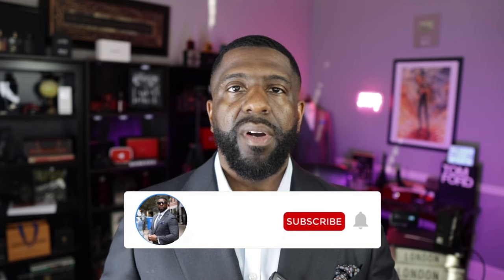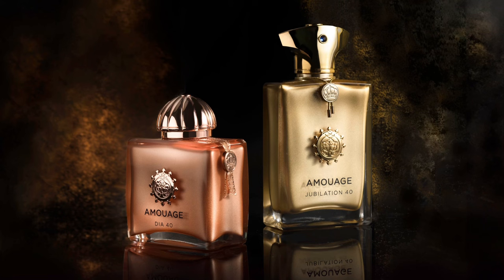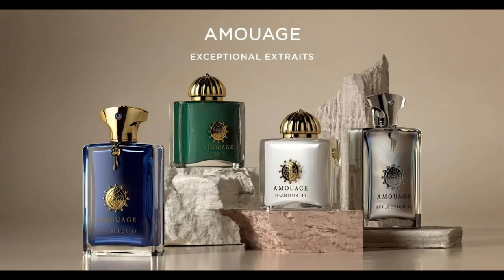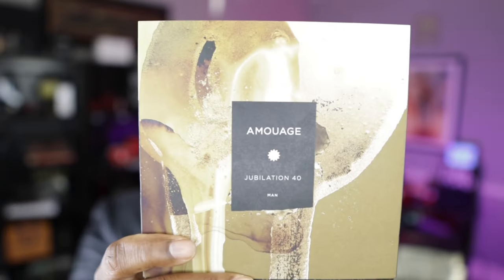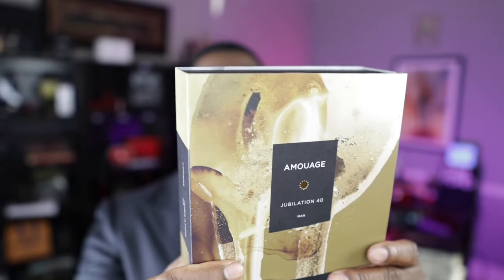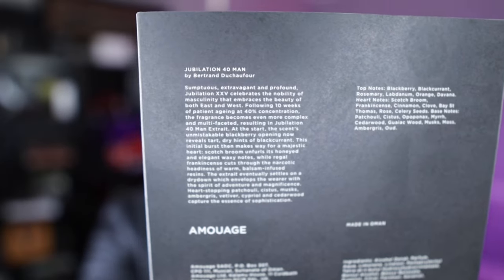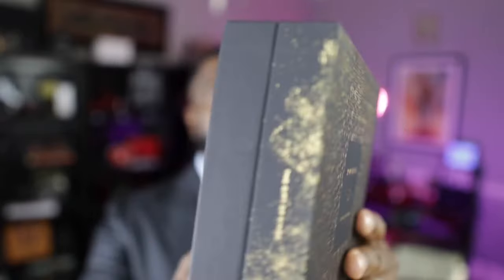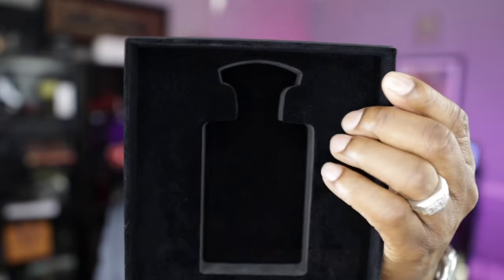Brand NEW! | Amouage JUBILATION 40 (Man)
FRAGRANCE DISCOUNTS: 👇🏾

Lyrik:
Lyrik - Navitus Parfums

OTHERS CHANNELS:

(MADDENBTW23 YT)

Ombré Nomad
Tam DAO

BLUE FRAGRANCES:

Blvgari Blu
Coach Blue

10 Sexy Fragrances
Straight to Heaven Extreme
Dolce & Gabbana The One EDP Intense
Guerlain Ideal-Edp
Givenchy Gentleman EDP-

3 of my Favorite Fragrances:

Oud Wood
Original Santal

-My Equipment-

the_bowtie_fragranceguy